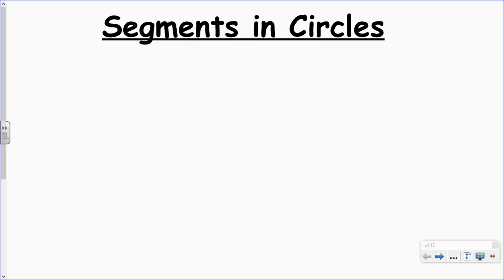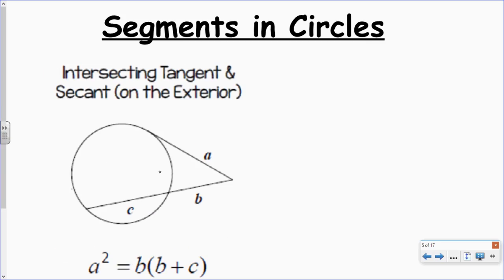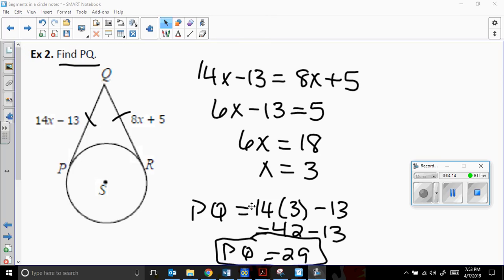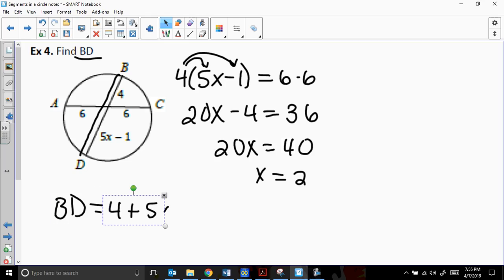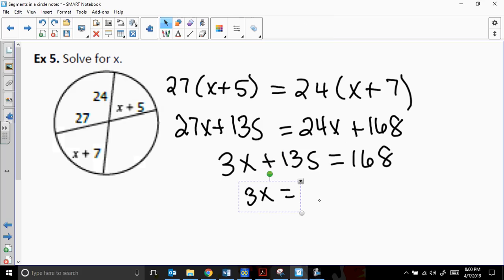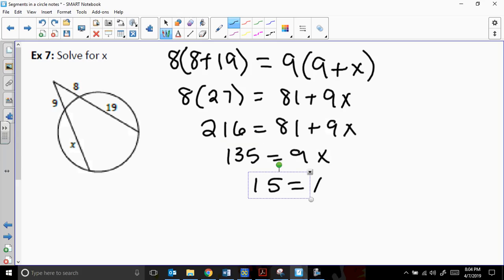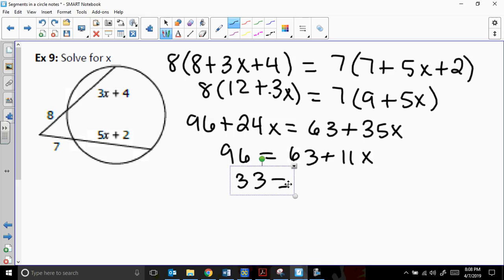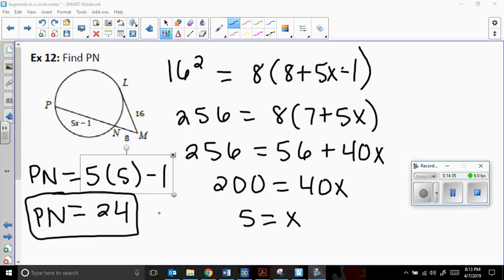Segments in a circle notes